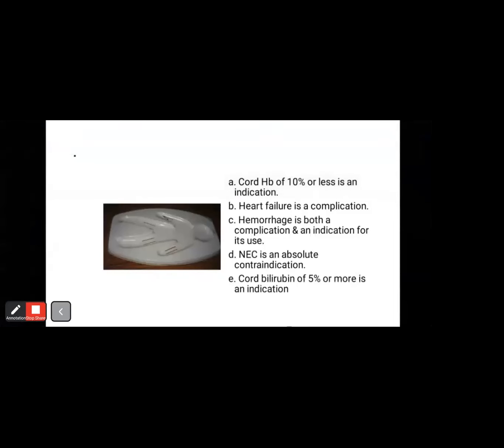OSCE IN PAEDIATRICS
FOR CANDIDATES PREPARING FOR THE MDCN, PLAB, USMLE, MEMBERSHIP AND FELLOWISHIP EXAMS